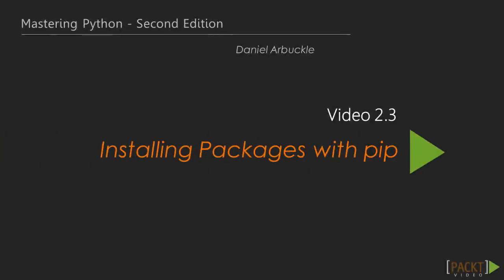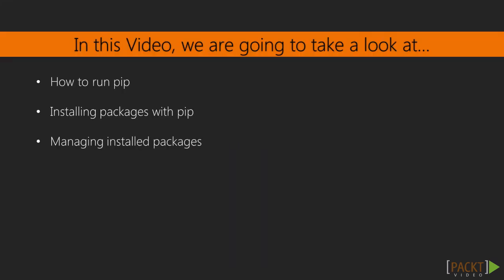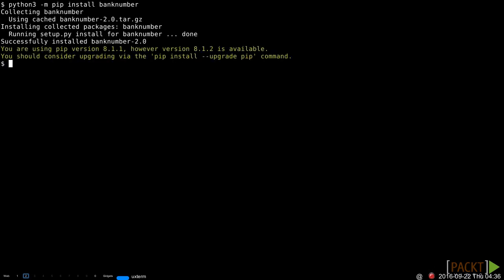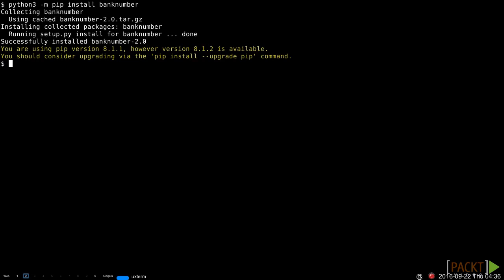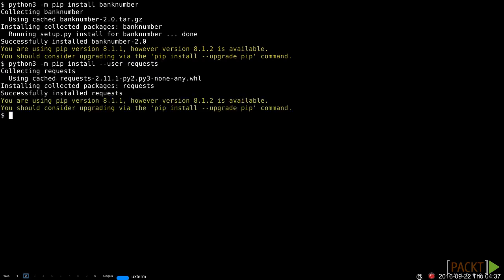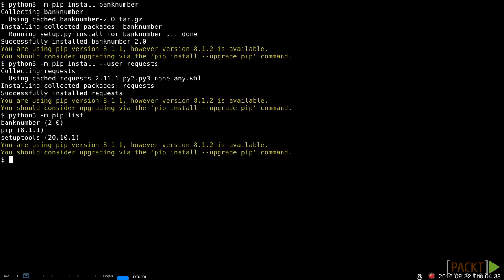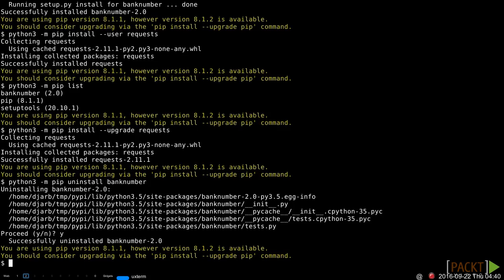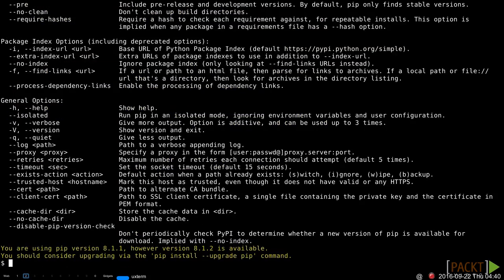08-Installing Packages with pip Python Machine and Deep Learning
Learn Python with Machine and Deep Learning . This course contains four Chapters every chapter will be uploaded soon.